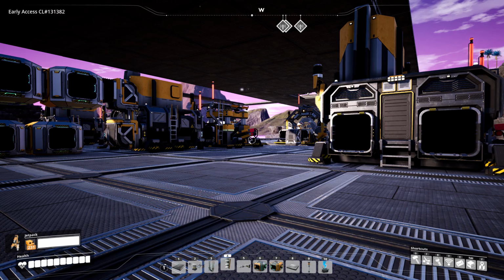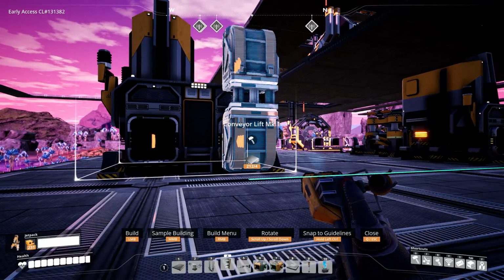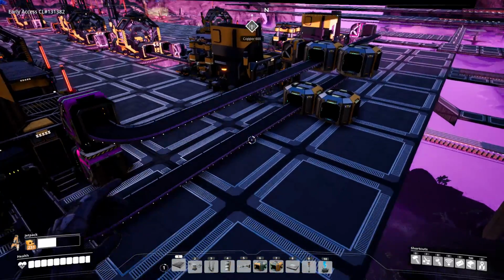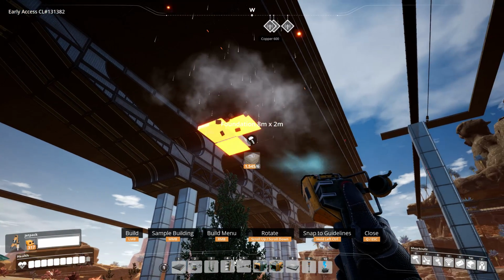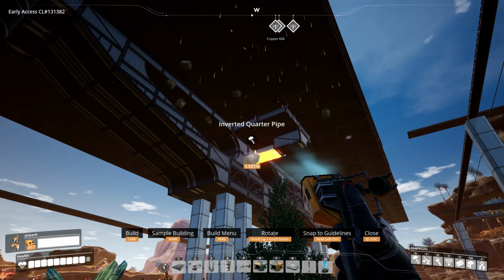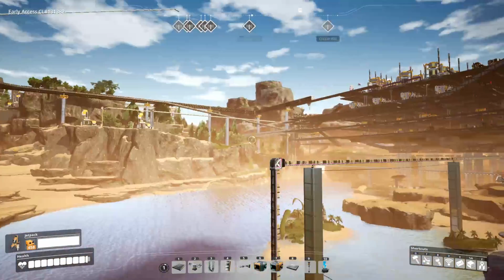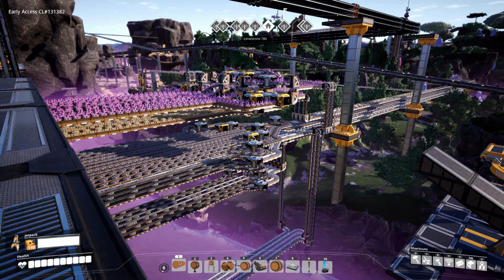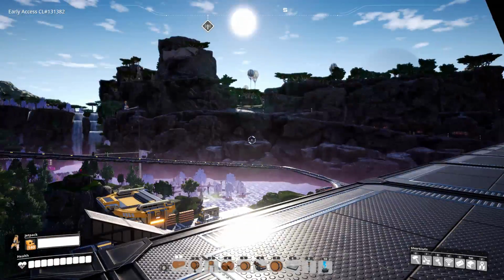Psychotropic Super Computers | Satisfactory #20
Satisfactory is a game where you occupy a splintered reality, where the light has faded, and souls drift apart. Long ago in the dawn of time, at the birth of light, four beings were granted great power and seized control of the world. Over time their power and the light faded, and mankind was beset by an undead curse. Journey now, to relight the flames. No wait, that's Dark Souls. Satisfactory is about conveyor belts.